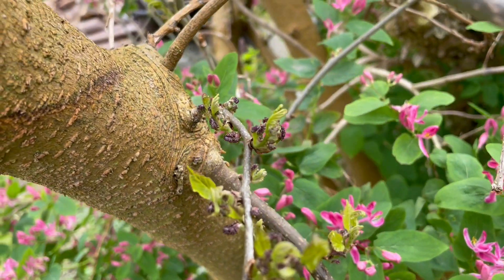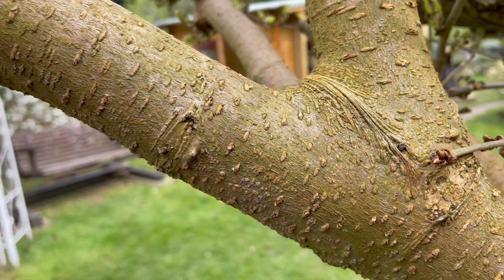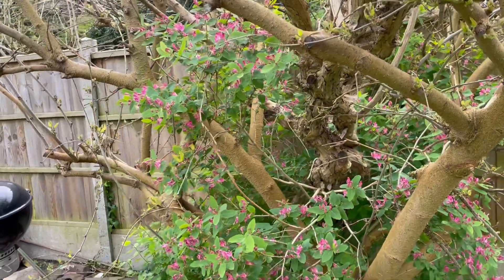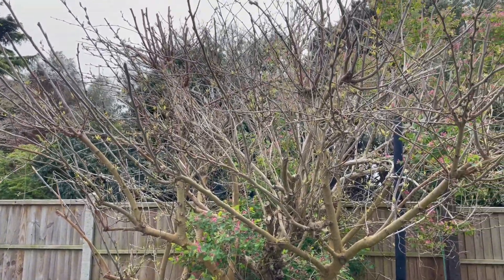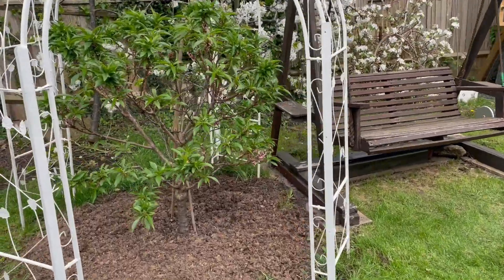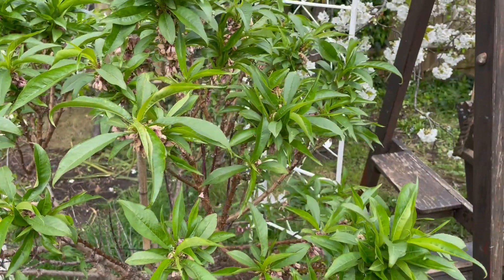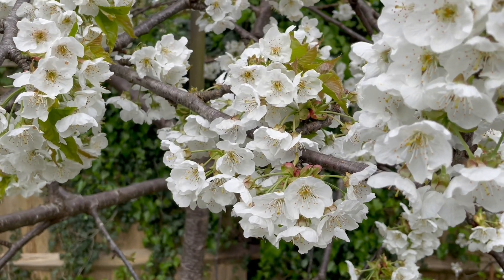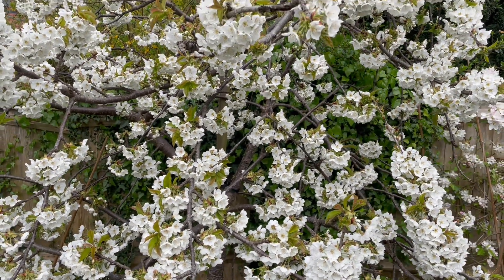Growing mini Bonanza peach yr 4 part 2 and Mojo Berry /Cherry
6th April - fruitlets formed on mini peach tree and Charlotte Russe mulberry aka Mojo Berry..

The  mulberry has been pruned back heavily each year for the past couple of years (both the roots & branches.) When it was initially planted I heavily pruned back the honeysuckle that it was planted next to each year to allow the mulberry to establish and for the first time this year I am no longer doing this intending to allowing them to grow more alongside and through each other.

The mulberry fruits from May to November so in this respect is the most productive fruit tree in the garden although by November there will only be a few mulberries left on the tree.

All the fruit trees shown here were originally selected as dwarf trees to grow to a human level which can be more engaging when in flower and fruiting.

The Bonanza peach is naturally dwarf although it has been grafted onto what looks like a plum rootstock which can confer other advantages other than controlling size..

The Merton Glory cherry in flower is on the dwarf Gisela 5 rootstock and the Scrumptious apple next to it in flower is on the M27 rootstock.
The mulberry which is also a dwarf variety has grown larger than the original guide size though. The initial idea was for it to fill the lower space below the branches of the ornamental it was planted next to in a similar way to how the peach is planted in front of the cherry. It turned out to be more vigorous than anticipated though despite the ground and conditions here not being ideal and grew through it.
I am attempting to selectively prune and shape them both now to try to achieve a more balanced look

As well as pruning back the canopy I also prune the roots of the mulberry as I did on full size mulberry trees I have grown in the past as on those trees the spreading roots were becoming invasive. This does not appear to be such an issue on this tree.

Overall I am happy with the mulberry both for its fruit producing ability and also when in summer the  leaves create an attractive and useful small dappled shaded area underneath it which I will show in the next clip in summer when the peaches are ready.